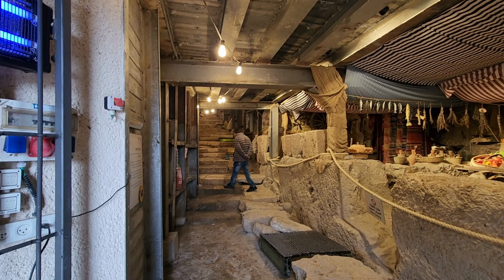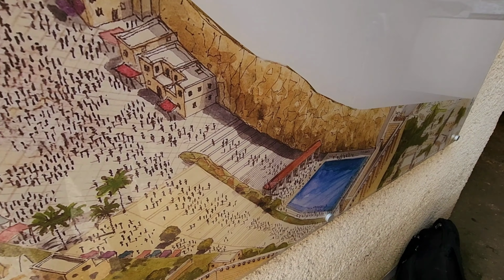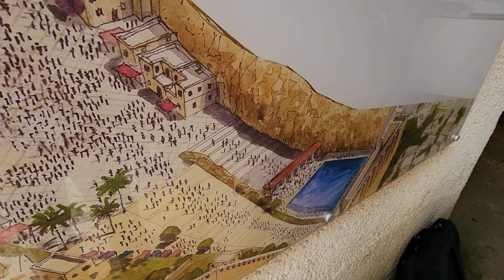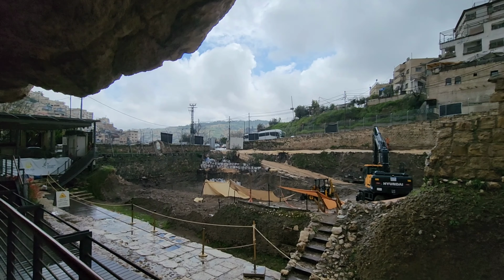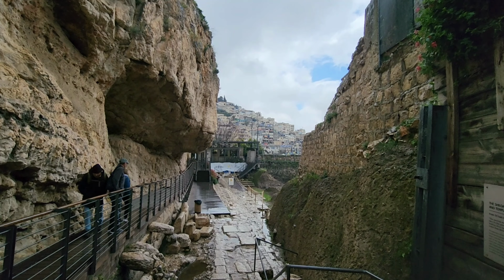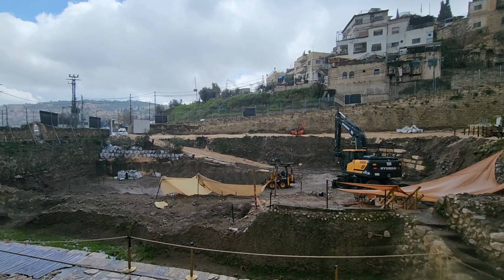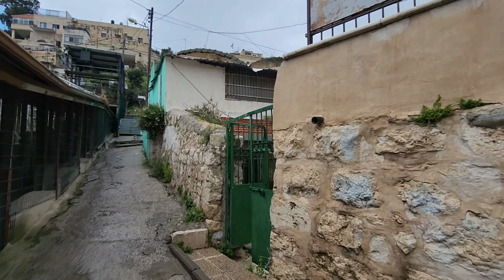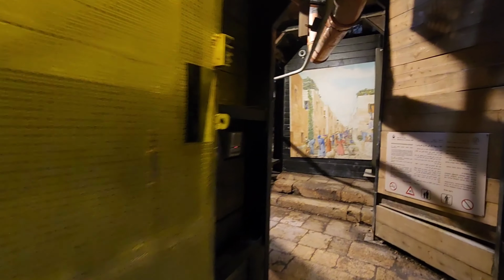The archaeological excavations of the Pool of Siloam, Jerusalem (important for Jews and Christians)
Information about the Pool of Siloam, Jerusalem itself will be provided after this announcement.

Kindly share this site with your other friends/family that are interested in the rich and sacred
history of Israel.

Zahi Shaked

The Pool of Siloam, where Jesus is said to have healed a blind man, will soon be opened to the public for the first time after approximately two thousand years.
The pool, located in the southern part of the City of David archaeological site in Jerusalem, is cherished by Christians and Jews.
It is currently being excavated by archaeologists and will either be opened to the public piece by piece or once the entire site is unearthed.
Plans to open up the Pool of Siloam were announced just before the new year by the Israel Antiquities Authority, the Israel National Parks Authority and the City of David Foundation.
The site was built around 2,700 years ago as part of Jerusalem’s water system in the eighth century B.C. It served as a reservoir for the Gihon Spring from which water was diverted and stored in underground tunnels.
The reference about Jesus and the pool is mentioned in the New Testament’s John 9. It reads: “He told him, ‘Go, wash in the Pool of Siloam.’ So the man went and washed, and came back seeing.”

Traditionally, the Christian site of the Pool of Siloam was the pool and church that were built by the Byzantine empress Eudocia (c. 400–460 A.D.) to commemorate the miracle recounted in the New Testament. However, the exact location of the original pool as it existed during the time of Jesus remained a mystery until June 2004.

During construction work to repair a large water pipe south of Jerusalem’s Temple Mount, at the southern end of the ridge known as the City of David, archaeologists Ronny Reich and Eli Shukron identified two ancient stone steps. Further excavation revealed that they were part of a monumental pool from the Second Temple period, the period during which Jesus lived.
The structure Reich and Shukron discovered was 225 feet long, with corners that are slightly greater than ninety degrees, indicating a trapezoidal shape, with the widening end oriented toward Tyropoeon Valley.

What was the function of the Pool of Siloam during Jesus’ time?
Because the pool is fed by waters from the Gihon Spring, located in the Kidron Valley, the naturally flowing spring water would have qualified the pool for use as a mikveh, a bath used for the purpose of ritual immersion in Judaism to achieve ritual purity.

However, it could also have been an important source of fresh water for the inhabitants in that part of the city. One scholar has even suggested that it was a Roman-style swimming pool.

Whatever its original purpose, the Siloam Pool, where Jesus healed the blind man, is an important Christian site, and its discovery represents a watershed moment in the field of Biblical archaeology.